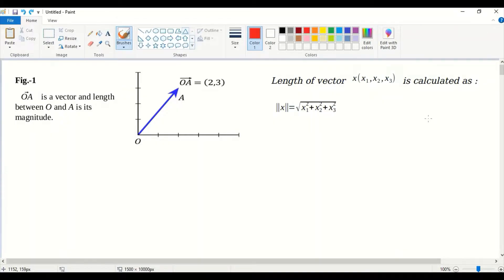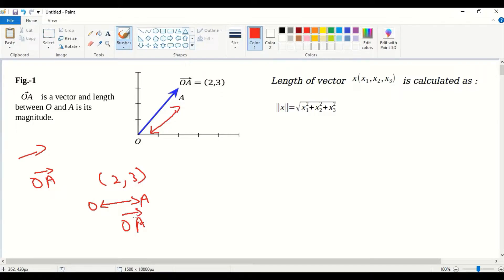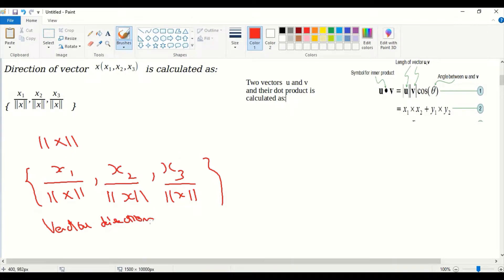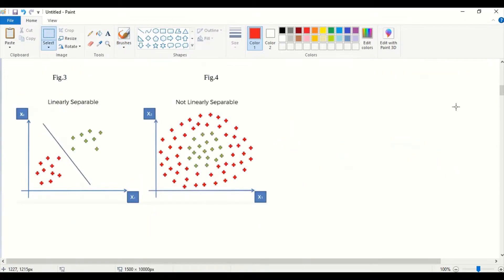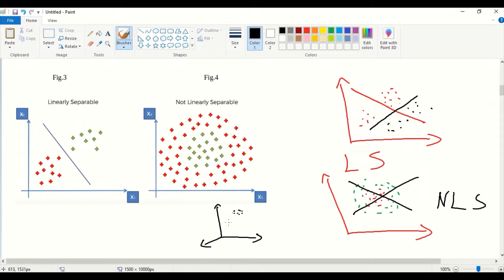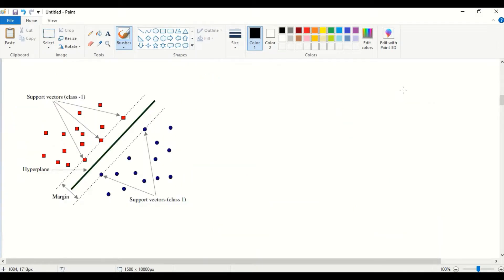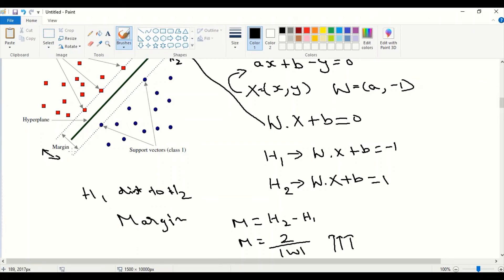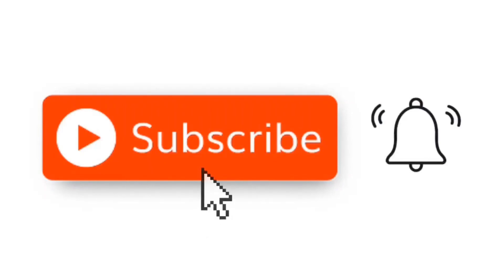Maths behind SVM - Support Vector Machine || English|| ML-21 || Explained || We & Data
Maths behind SVM - Support Vector Machine, how does SVM works explained in a simple and understandable way,
For Machine Learning explained easily

Watch in English